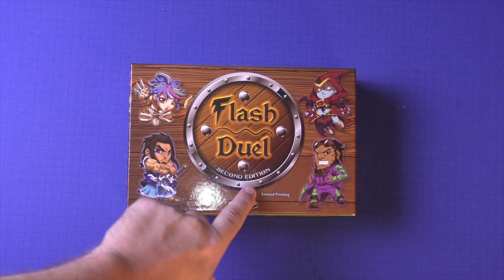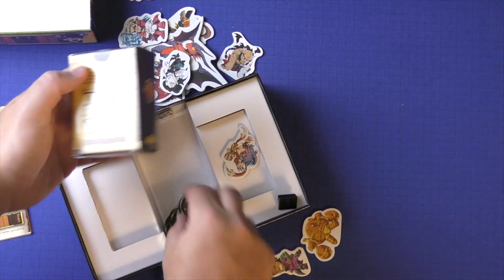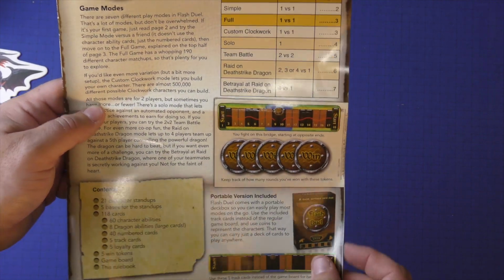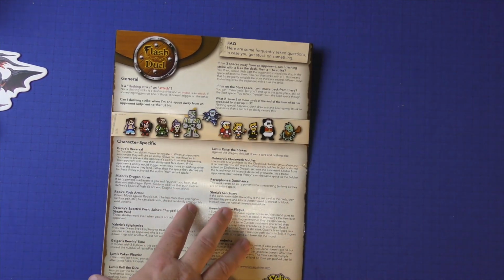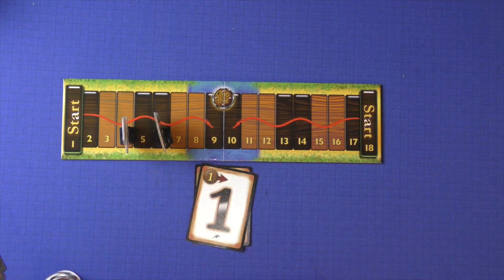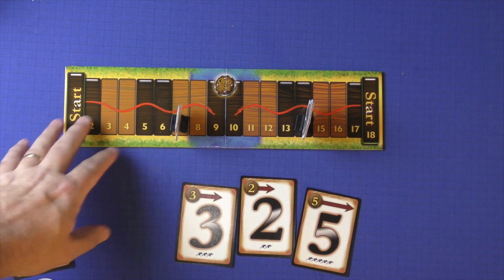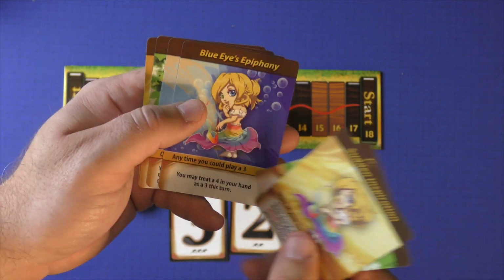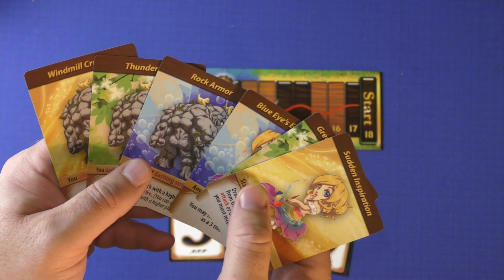Flash Duel by Purge Reviews (Sirlin Games)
This video is about Flash Duel. Flash Duel is published by Sirlin Games.  Flash Duel is a fighting card game that includes very unique characters with battles. Flash Fuel is very much like the video game Street Fighter 2. Flash Duel is published by Sirlin Games.